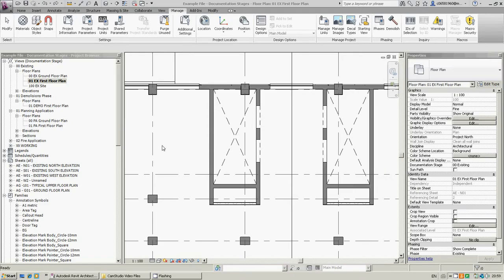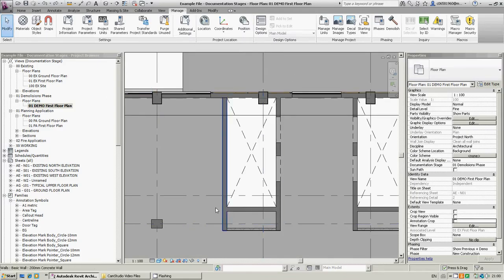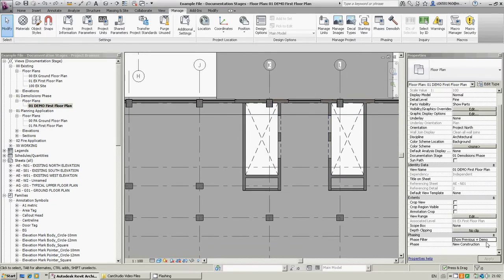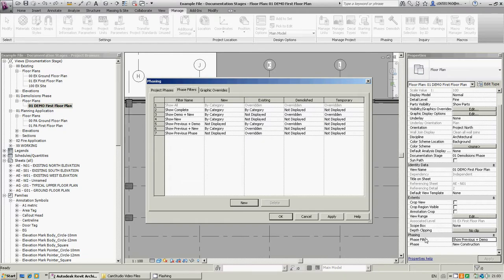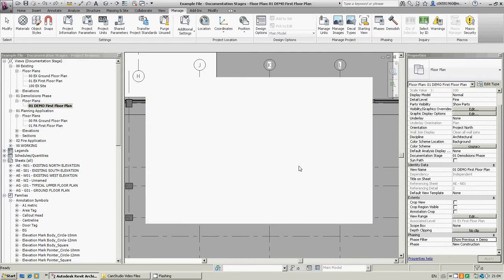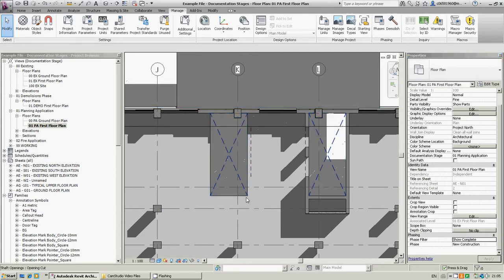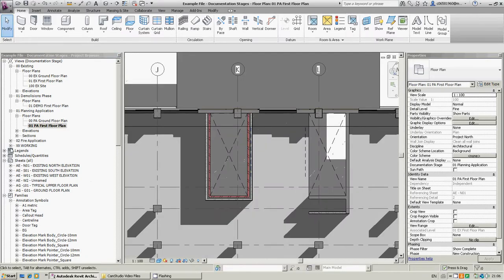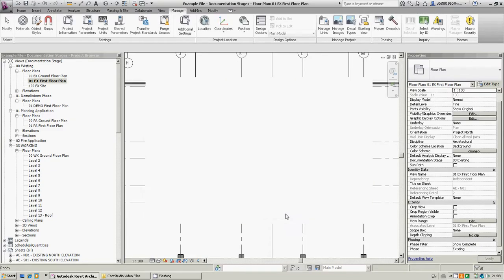5 4 Setting up and using Phases